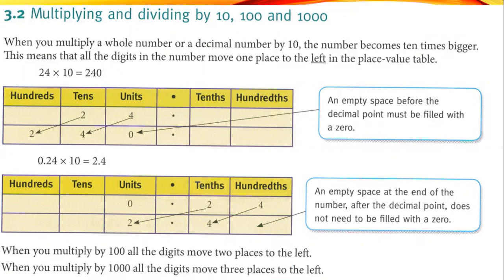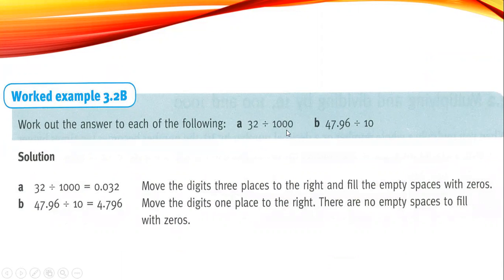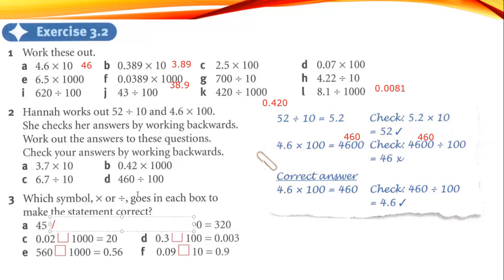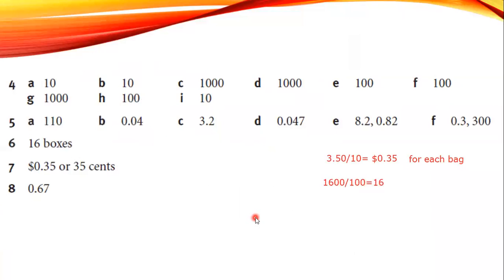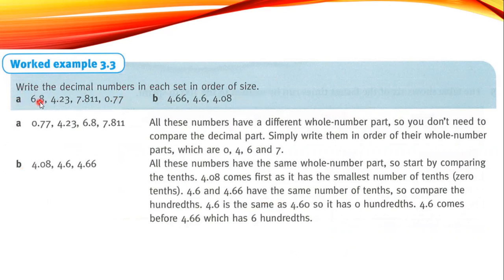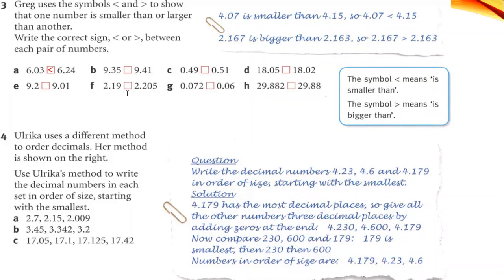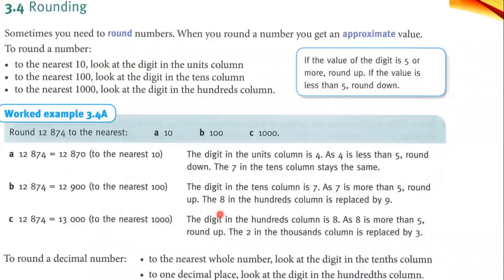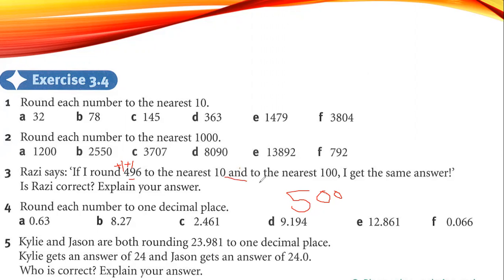Ex 3.2-3.4 Lec 1 G7